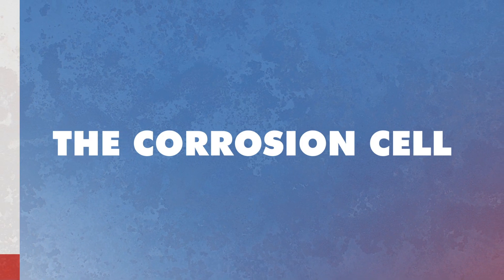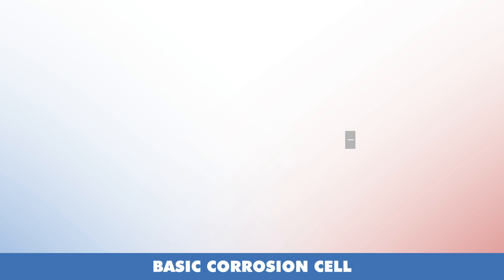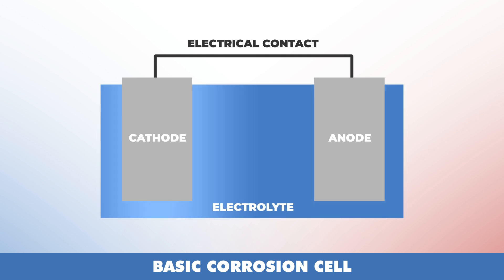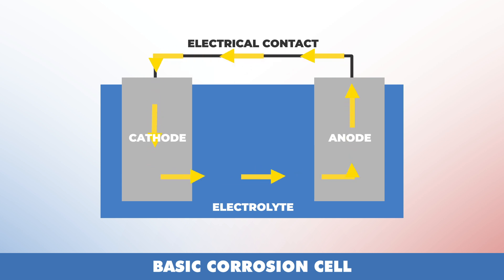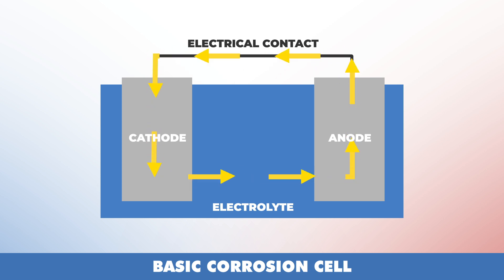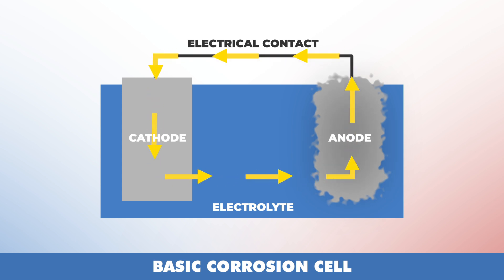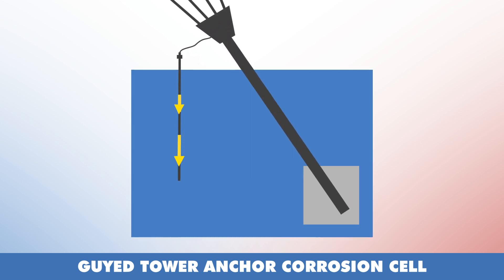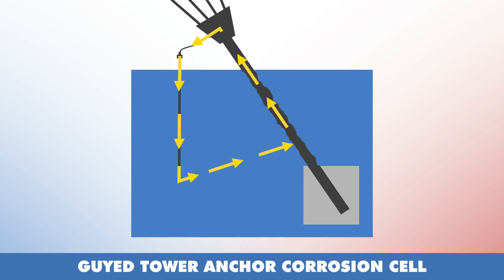The Corrosion Cell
The corrosion cell segment